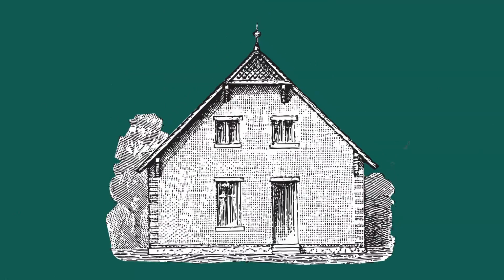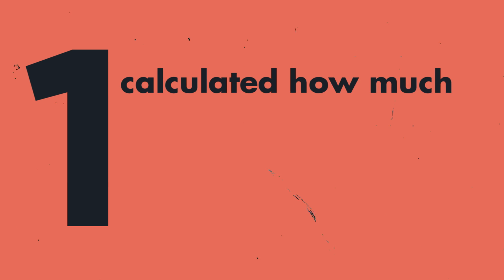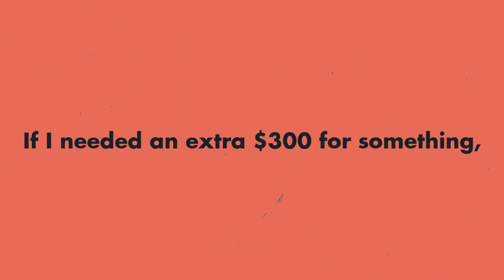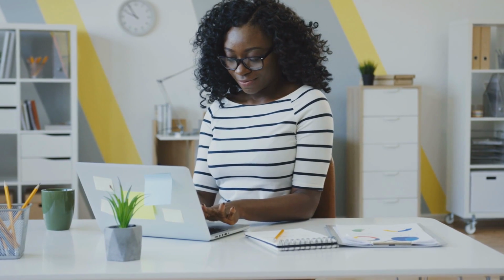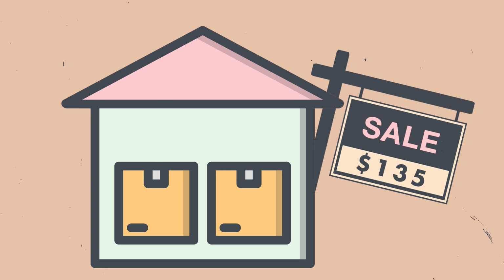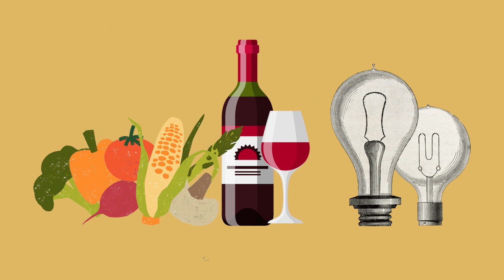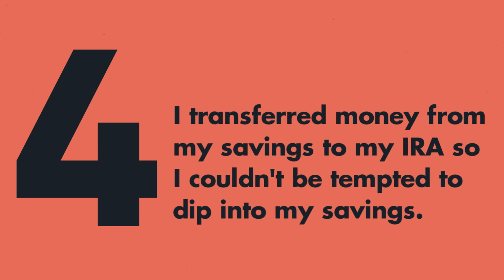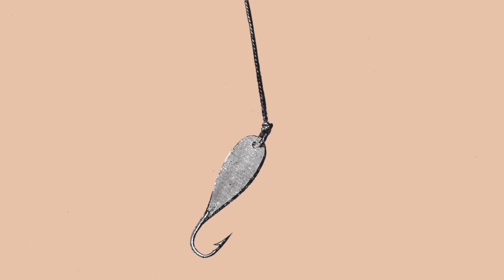4 Changes I Made To Find An Extra $400 In My Monthly Budget | Making it Work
It can be easy to feel overwhelmed with your budget, and like you have nothing else to cut. But sometimes, we’re simply looking for more wiggle room in the wrong places. Here’s how one woman found an extra $400 a month by reprioritizing her spending.

Through weekly video essays, "Making It Work" showcases how *real* people have upgraded their personal or financial lives in some meaningful way. Making your life work for you doesn't mean getting rich just for the sake of it. It means making the most of what you have to build a life you love, both in your present and in your future. And while managing money is a crucial life skill for everyone, there's no one "right way" to go about it — you have to figure out what works best for *you,* full stop.

Based on an essay by Maya Kachroo-Levine

Video narration by Lisa Suliteanu